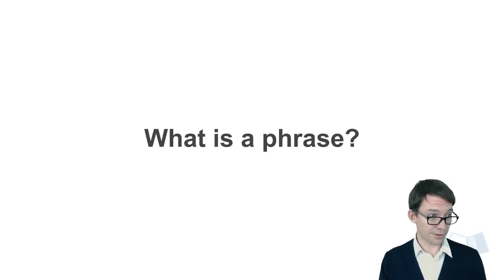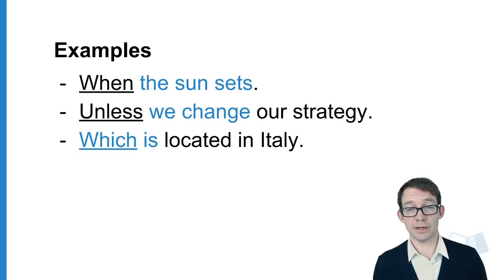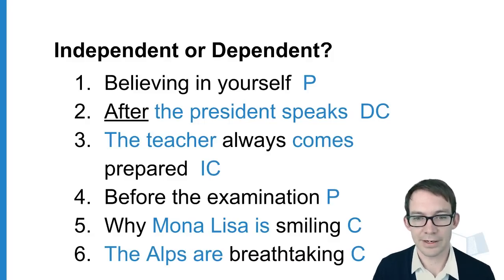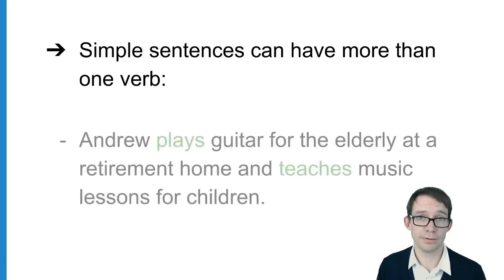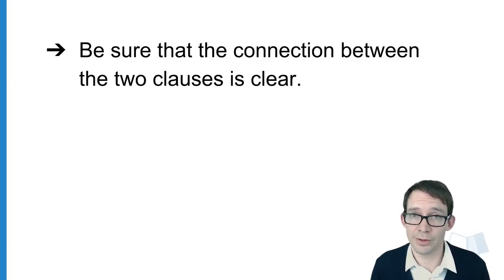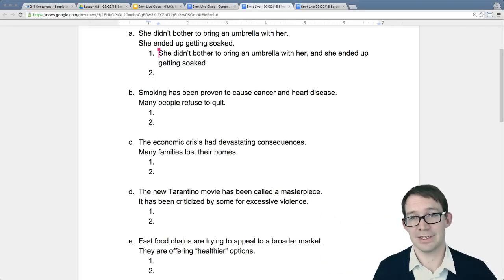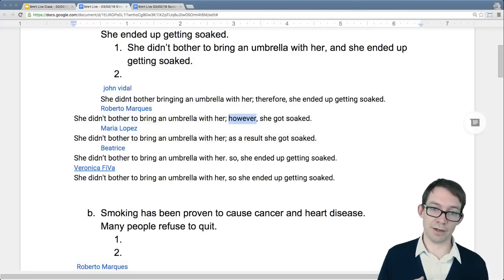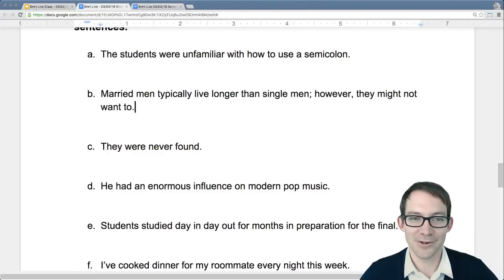Writing Sentences & Compound Sentences - Smrt Live Class with Shaun #2